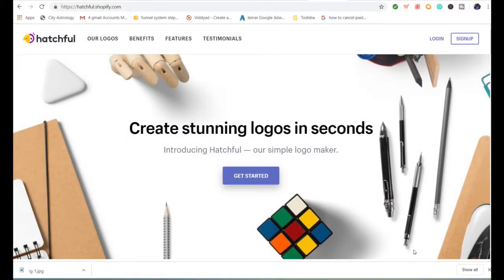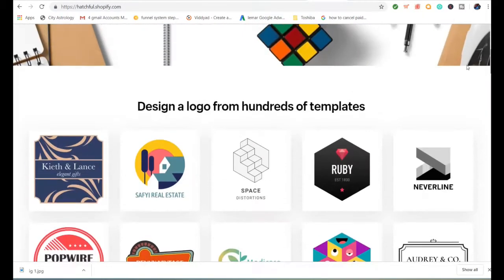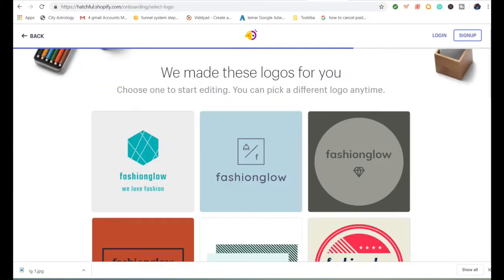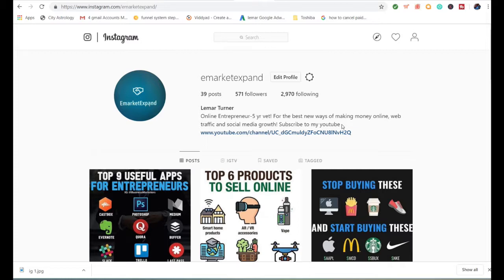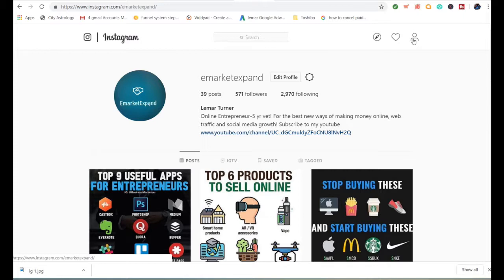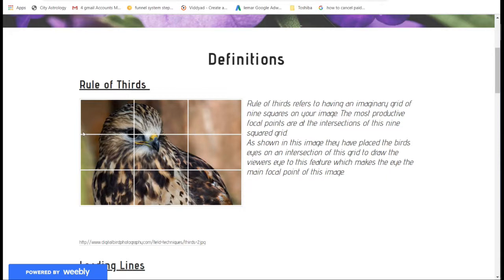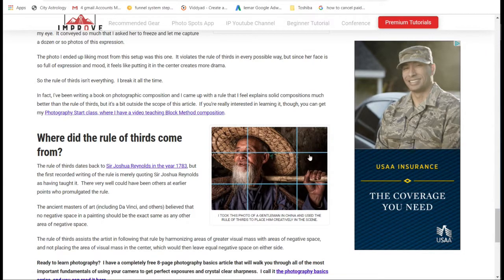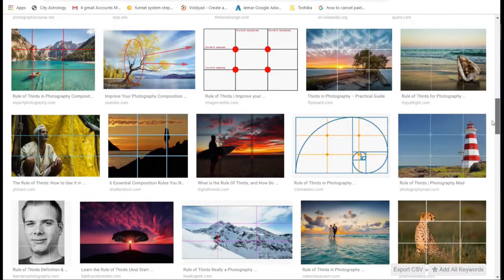How to Upgrade Instagram Profile With Finesse. HOT Instagram profile makeover!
Instagram Profile Guidelines! This video will show you how to upgrade your instagram profile with finesse. Learn the Rule of thirds, Call to action and Free online logo making websites for your profile logo. And Much More!!!

Thanks for watching, subscribe your email to this link for a big online opportunity i'm promoting that will show you how to grow your audience on instagram organically and monetize it to generate income online!

My Instagram profile makeover tips are working for me and will work for you. Instagram bio tips and bio ideas.